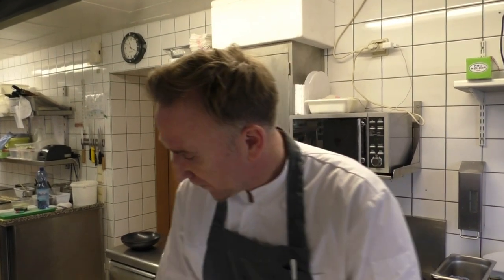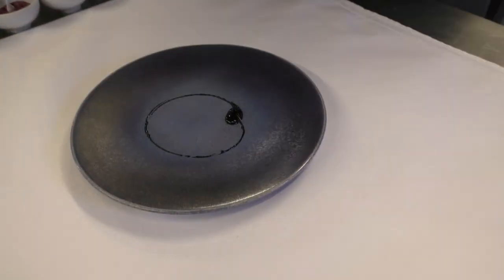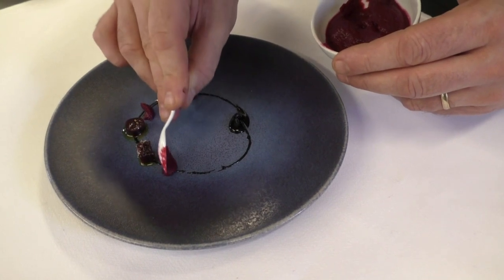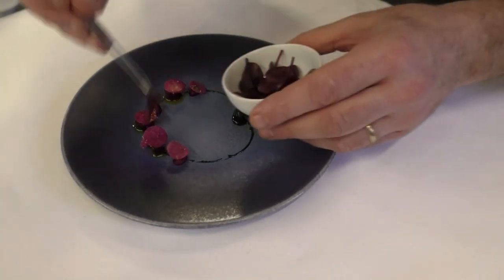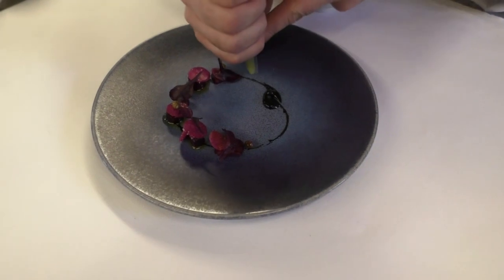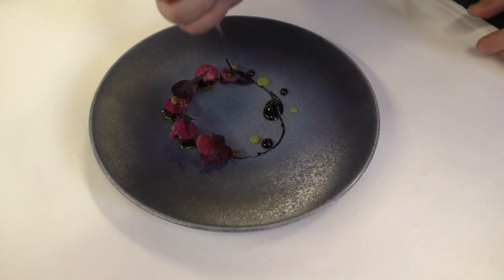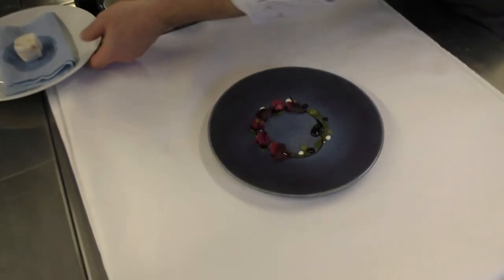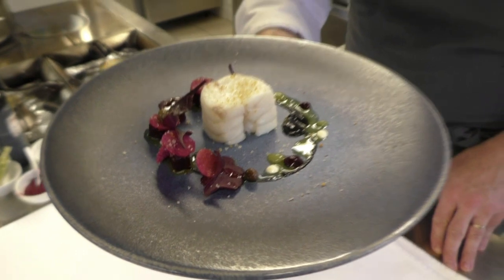Cyril Molard prepares a fish dish at Michelin star Ma Langue Sourit in Luxembourg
Chef Patron Cyril Molard prepares a fish dish at Michelin star Ma Langue Sourit in Luxembourg.